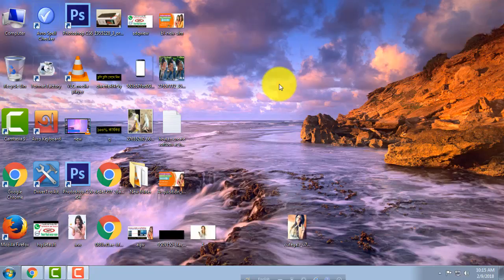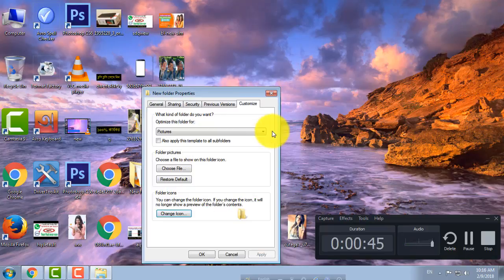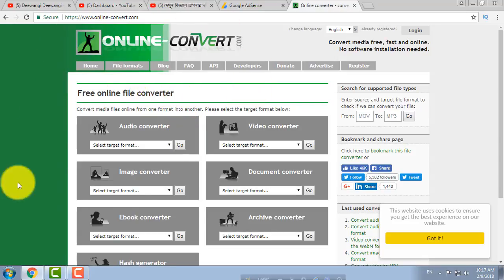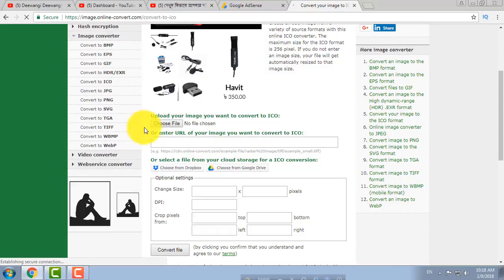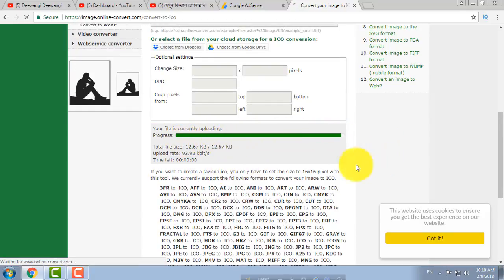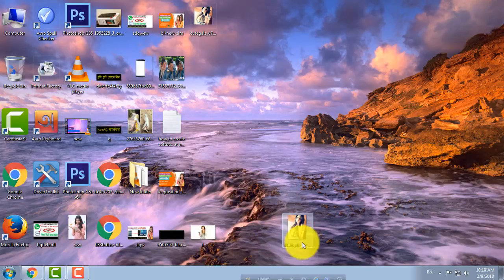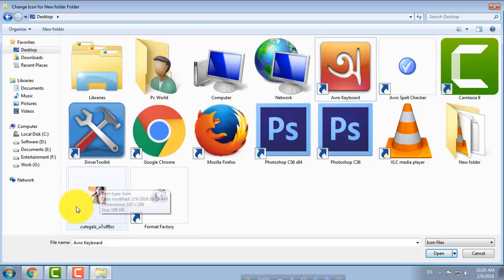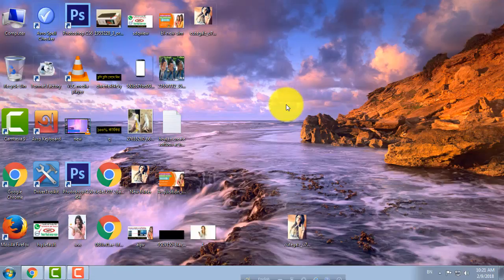এখন থেকে আপনার কম্পিউটার নিজের এচ্ছে মতো ছবি দিয়ে ফোল্ডার তৈরি করুন ,যে কনো কম্পিউটার